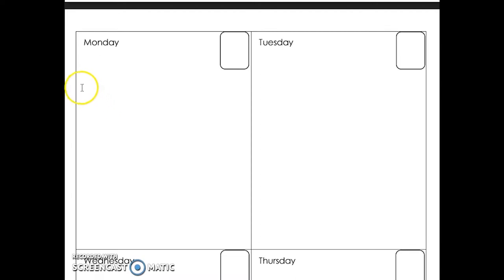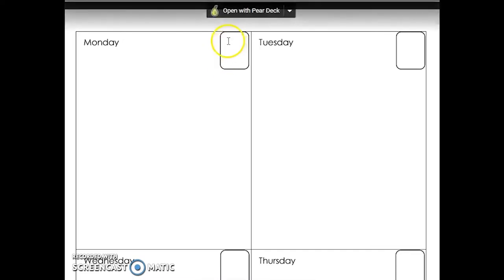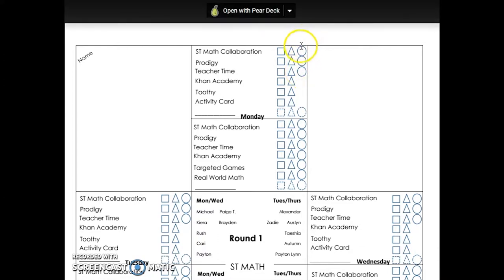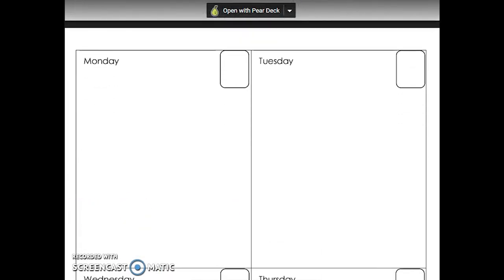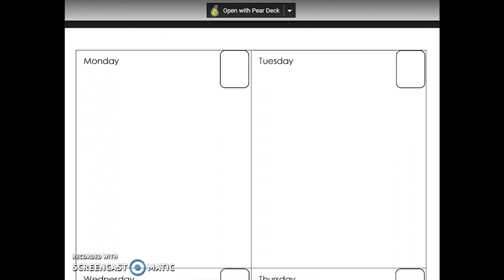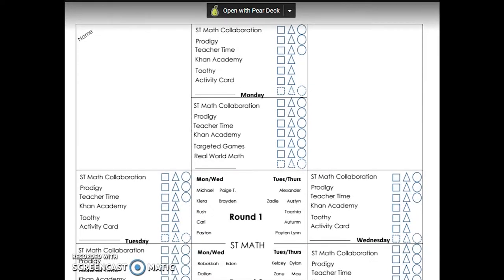Personalizing Pathways Based on Formative Data at Trailblazer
Teachers use pre-assessments and student choice to design student learning pathways.